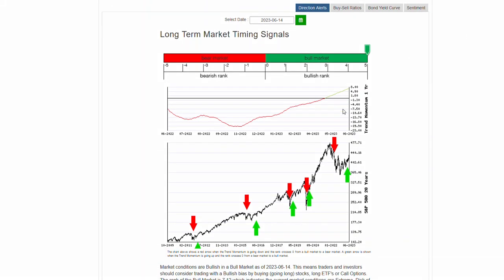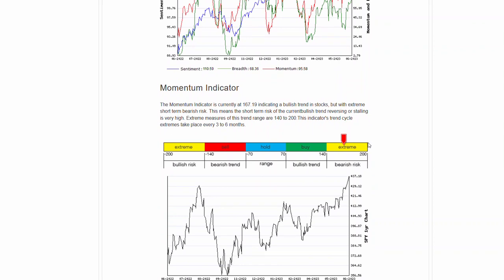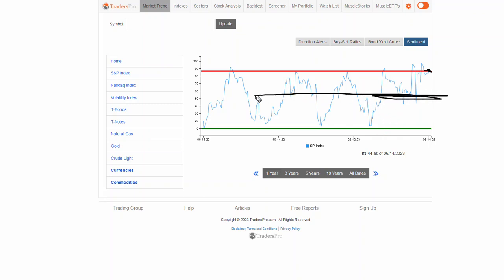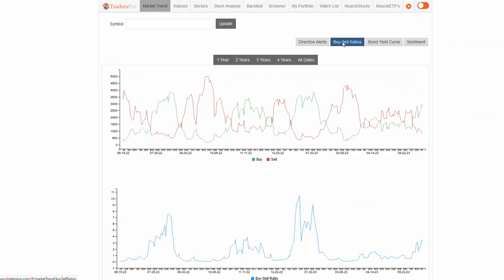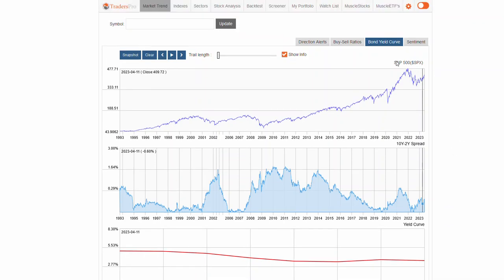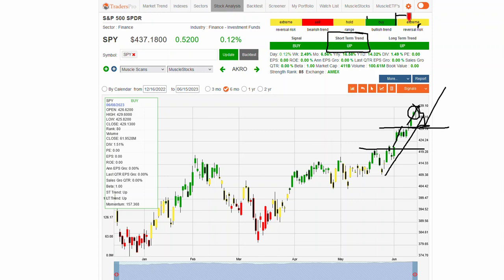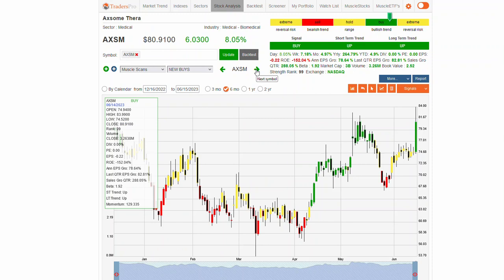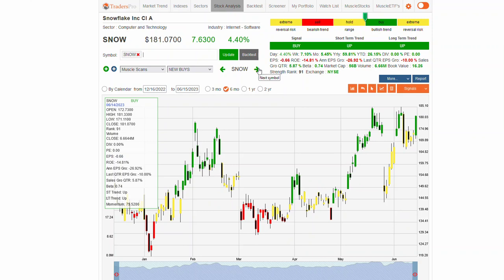Bullish - Internet, Biopharma Stocks To Watch